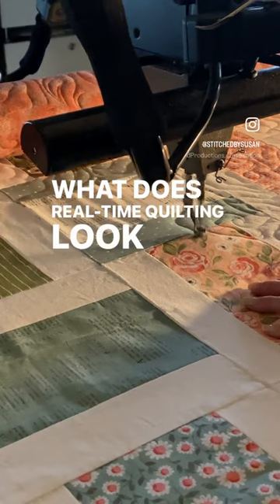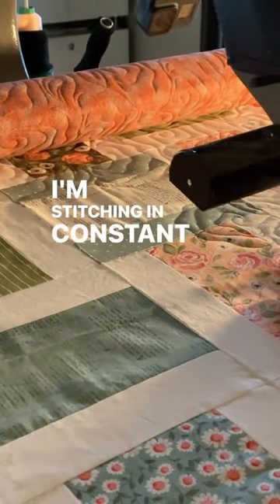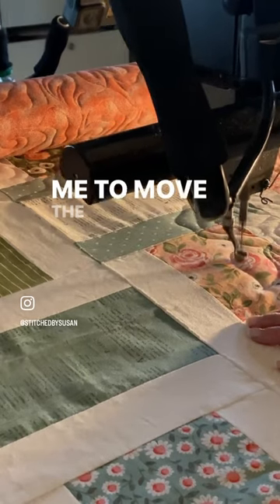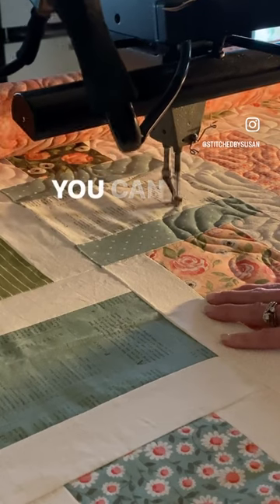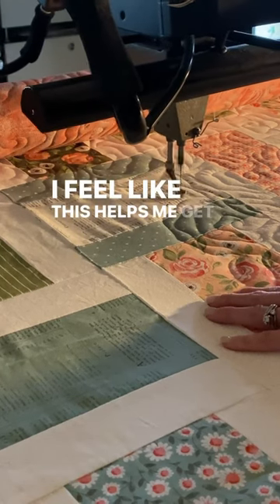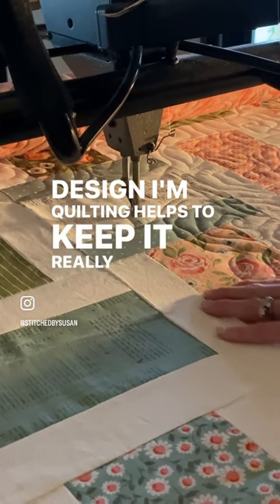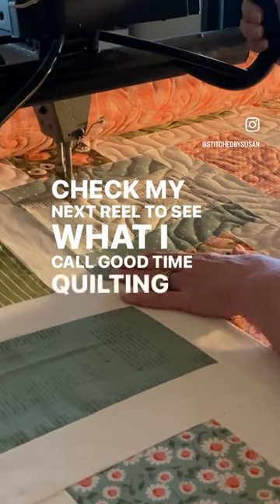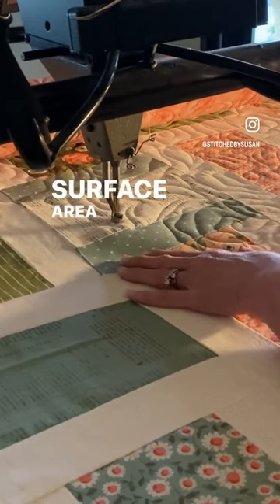Real time quilting!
For reals…..this is real time quilting! It’s entirely freehand and I’m using “constant” mode, which means the needle is bobbing at a fixed rate and it’s up to me to move at a pace that creates even stitch length. It’s a suuuuuper smooth way to quilt!

Check out the next Reel for GOOD TIME quilting, which is greatly sped up, so you can see much more of the quilt surface as the design covers it.

I call this quilting design Whimsical Roses, and it is just one of the repertoire in my Freehand Quilting Masterclass.

If you’d love to have this kind of quilting freedom, but have questions, feel free to DM! I’d love to chat. I’m always up for a quilting chat❤️

Needles:
Side Threading Needle